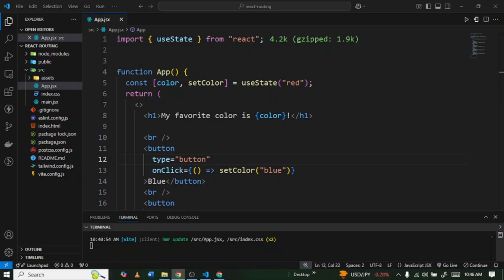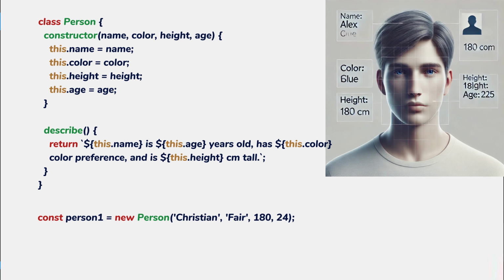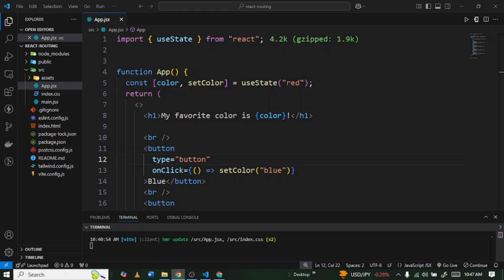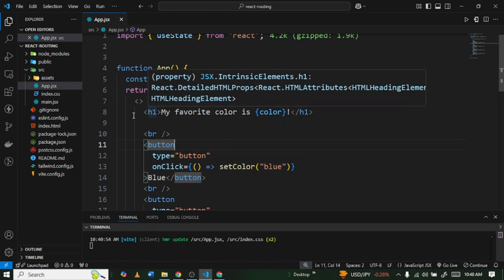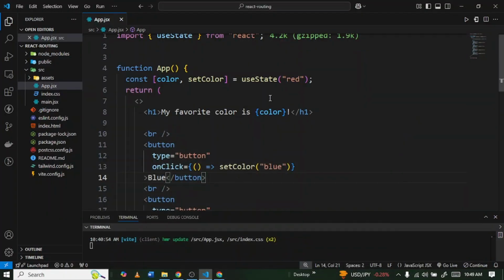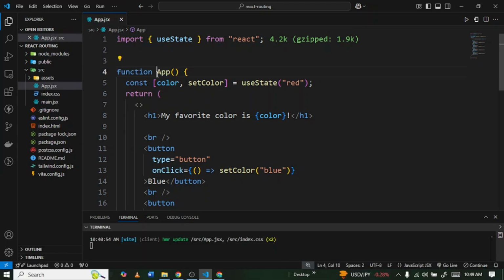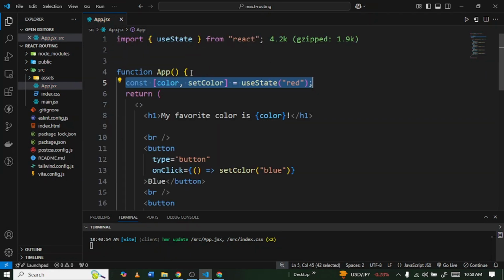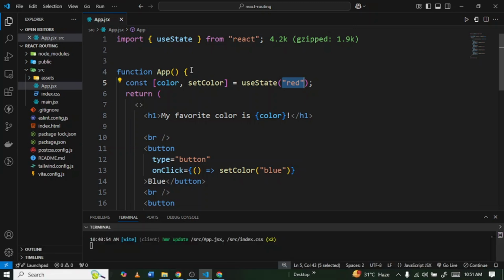What is a hook in React Hooks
Confused about React Hooks? 🤯 This video breaks down the core concept of Hooks in simple terms. ✨ Learn what Hooks are, why they were introduced, and how they revolutionize the way you build React components. 💡 Discover the benefits of using Hooks, such as code reusability, improved component logic, and easier state management.

✅ Key Takeaways:
* Understand the fundamental concept of React Hooks.
* Learn the history and motivation behind the introduction of Hooks.
* Discover the key advantages of using Hooks in your React projects.
* Gain a solid foundation for exploring specific Hooks in future videos.